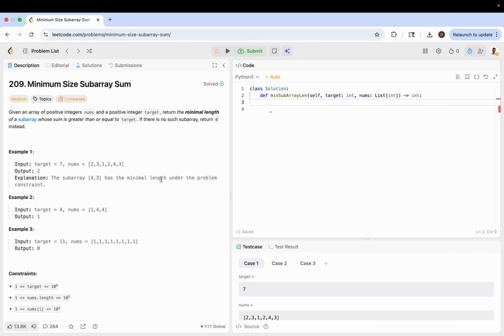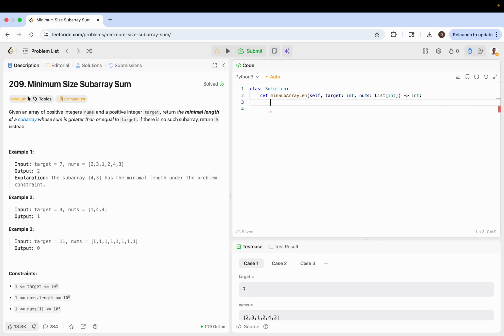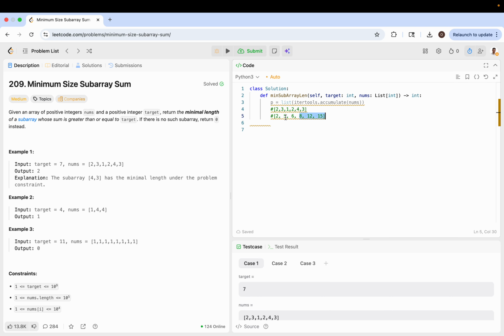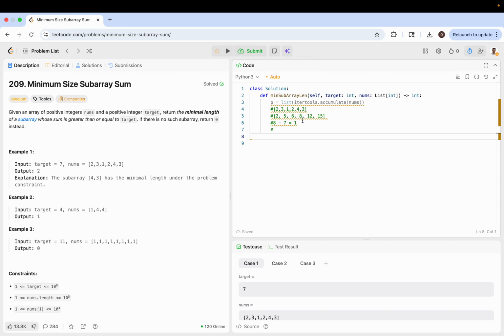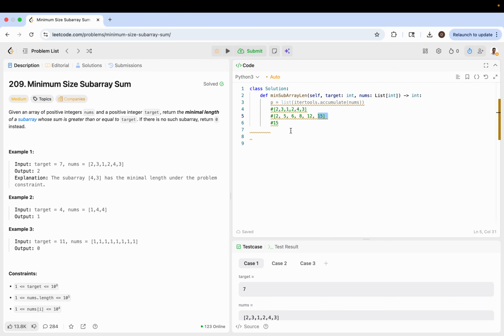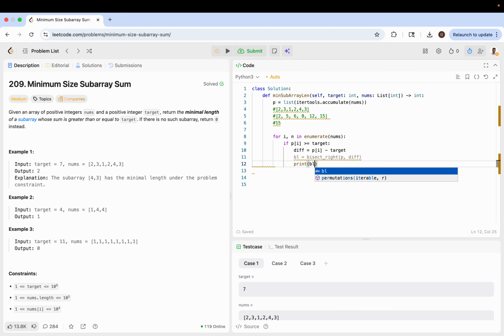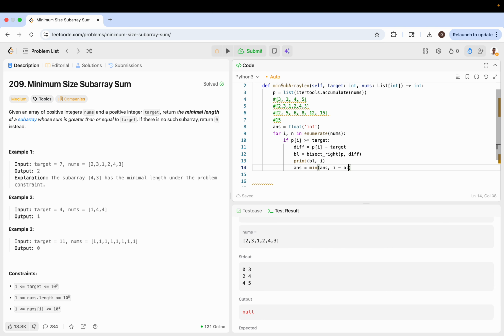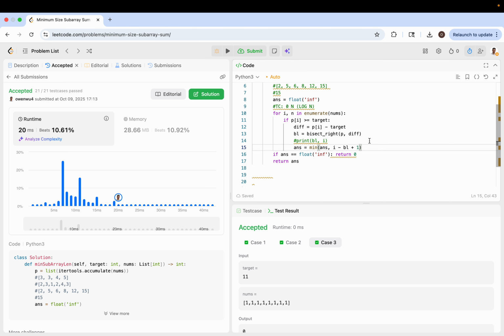Minimum Size Subarray Sum